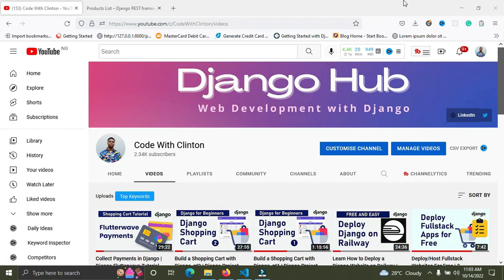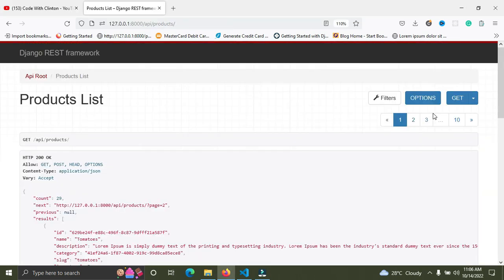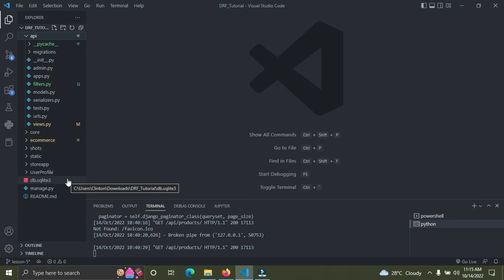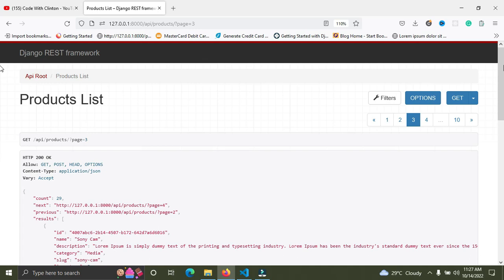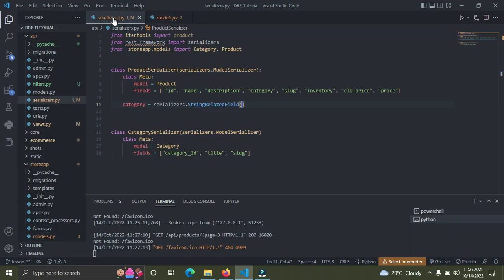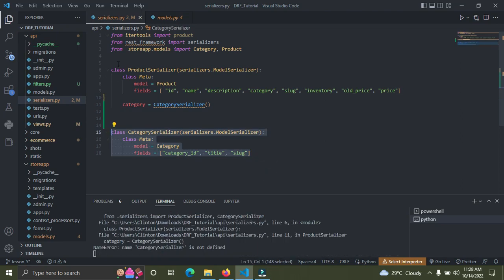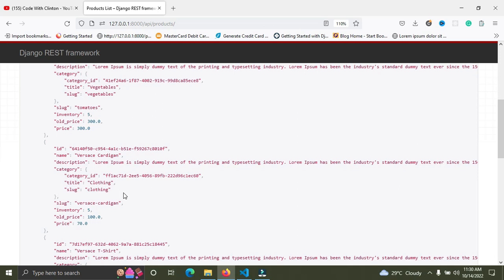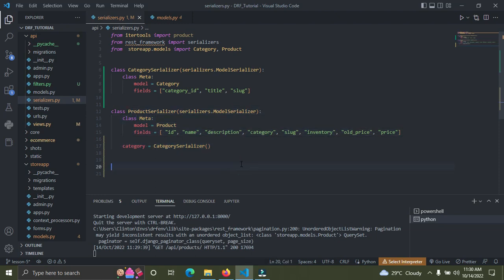Serializing Relationships | Django Rest Framework | Build an Ecommerce Restful API - pt 8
Hi, this is a tutorial series on building a restful API for an e-commerce web application. In this series, you will learn everything you need to master the Django Rest Framework. This is episode 8 and you will learn how to serialize relationships in the Django Rest Framework